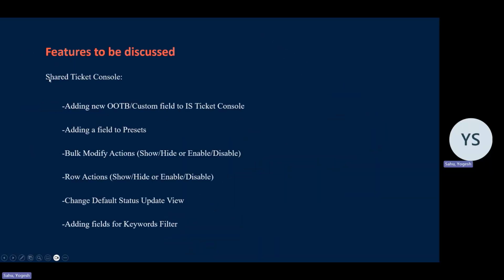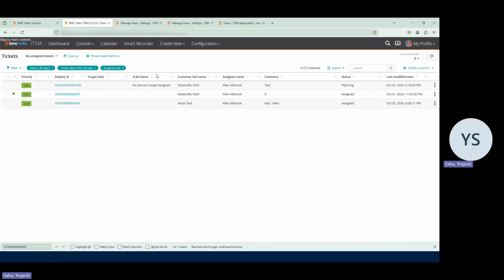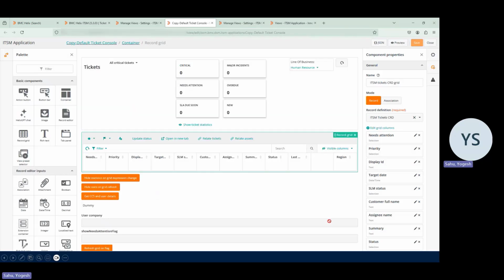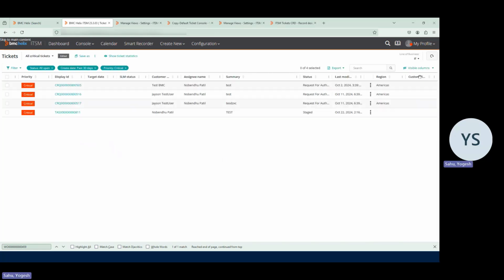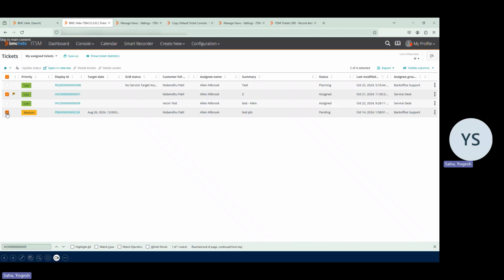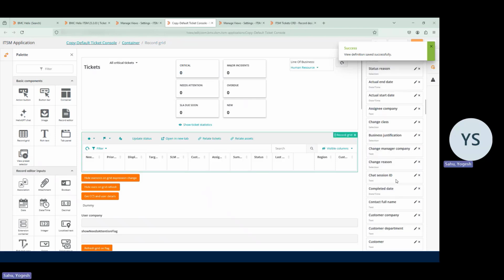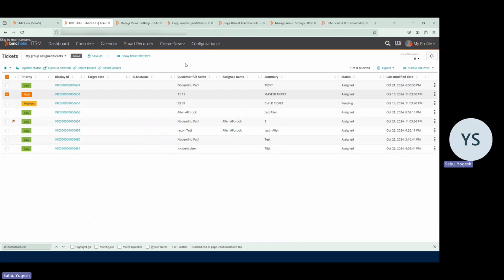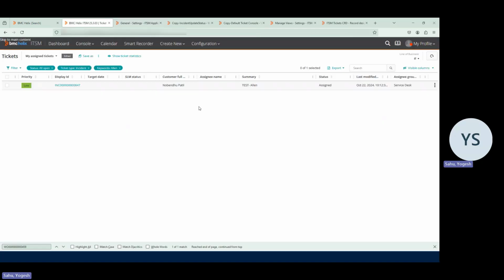Helix ITSM: Enablement Session on Smart IT 23.3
In this session learn about Smart IT 23.3